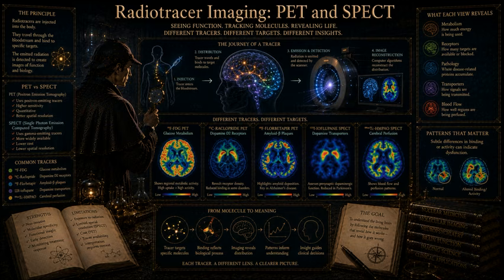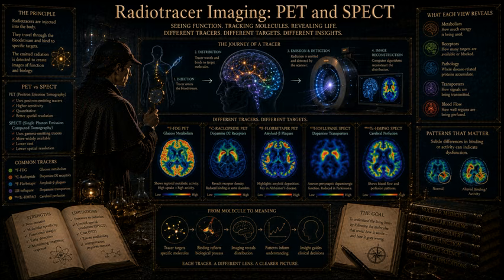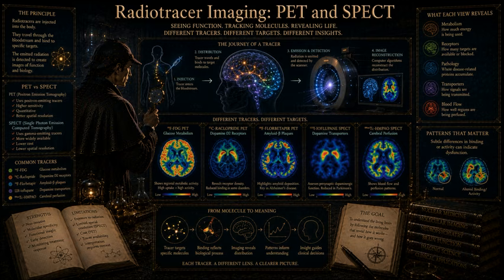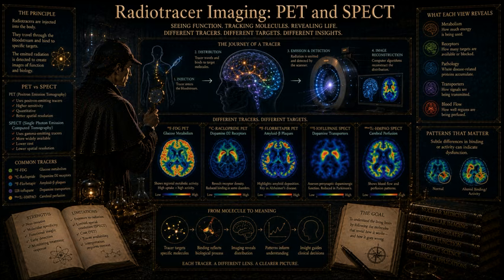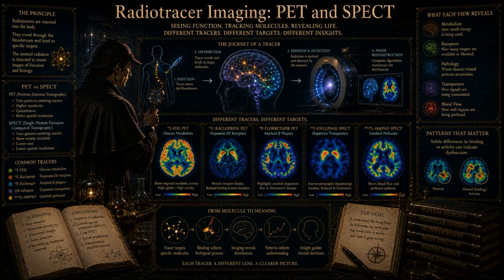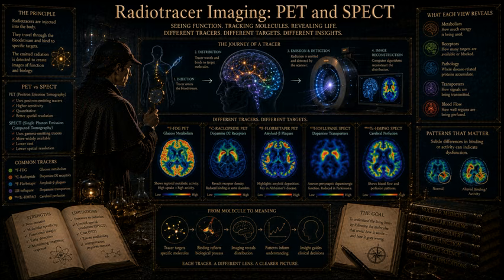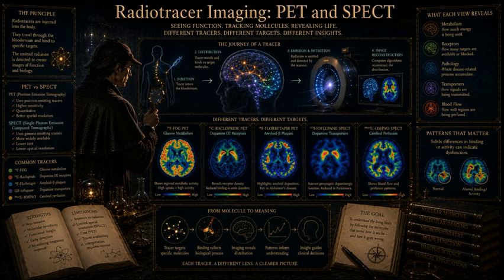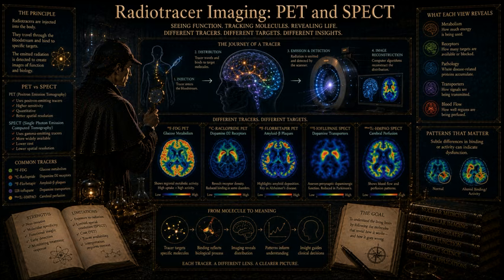PSYCH 027: Radiotracer Imaging with Positron Emission Tomography and Single Photon Emission Compu...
While MRI shows structure and EEG captures electrical activity, radiotracer imaging reveals something different: the brain’s molecular activity in action. This chapter explores PET and SPECT - techniques that allow us to track specific biological processes in vivo.

In this episode, we examine how radiolabelled tracers bind to particular receptors, transporters, or metabolic pathways, enabling us to visualise neurotransmitter systems and functional activity. These methods provide a window into processes such as dopamine transmission, glucose metabolism, and receptor availability.

We explore how PET and SPECT have advanced our understanding of psychiatric disorders - particularly in areas such as schizophrenia, addiction, and mood disorders - by linking symptoms to underlying neurochemical dynamics.

A key strength of these techniques is specificity. Unlike broader imaging methods, radiotracer studies can target particular systems, offering insights into mechanisms at a molecular level.

However, these approaches are complex, resource-intensive, and primarily research tools. Interpretation requires caution, and findings are often probabilistic rather than definitive.

This chapter highlights a powerful idea: that understanding the mind requires not only seeing the brain, but tracing the chemistry that animates it.

Key Takeaways

* PET and SPECT use radiotracers to visualise molecular processes in the brain.

* These techniques can assess neurotransmitter systems, receptor binding, and metabolism.

* They provide high biochemical specificity compared to other imaging methods.

* Radiotracer imaging has advanced understanding of disorders such as schizophrenia and addiction.

* These methods are primarily used in research rather than routine clinical practice.

* Interpretation is complex and findings are not always definitive.

* Molecular imaging links symptoms to underlying neurochemical processes.